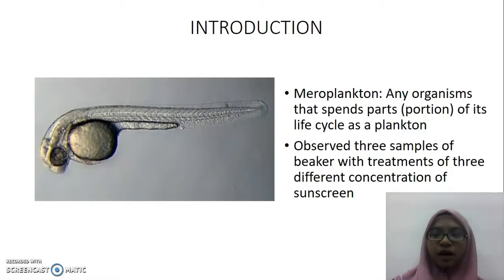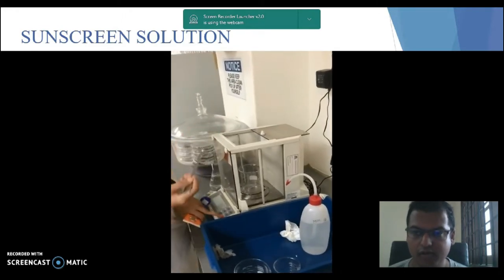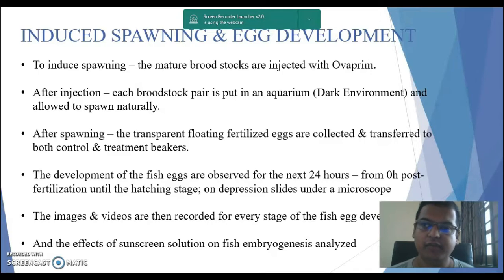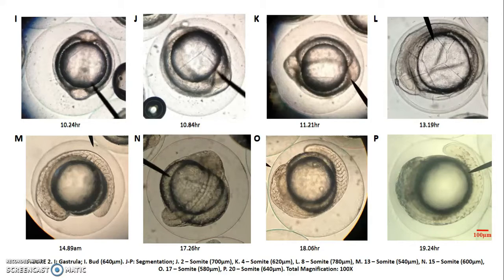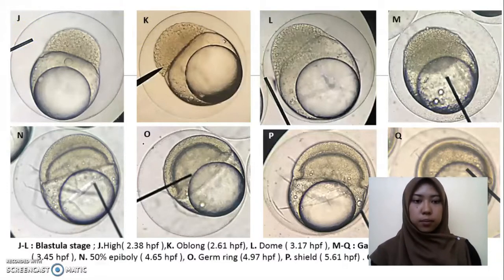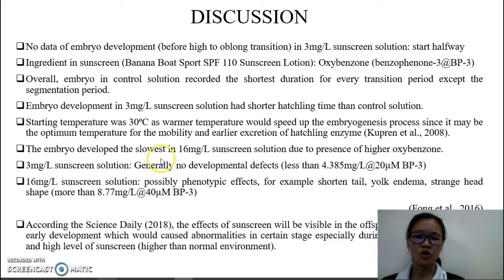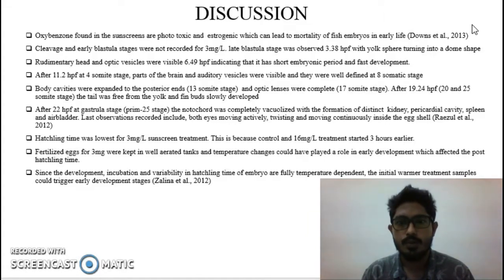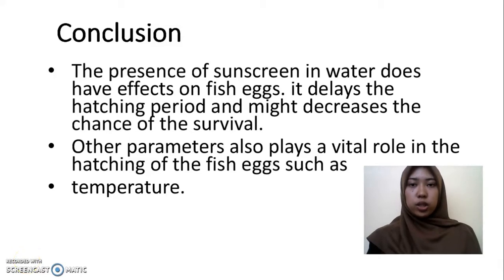The effects of sunscreen on the embryogenesis of fish egg/larvae